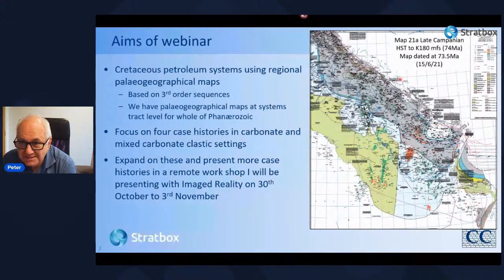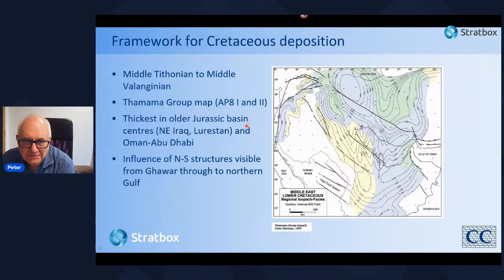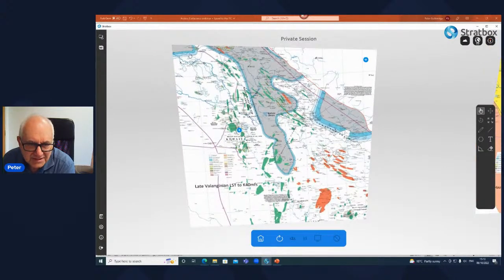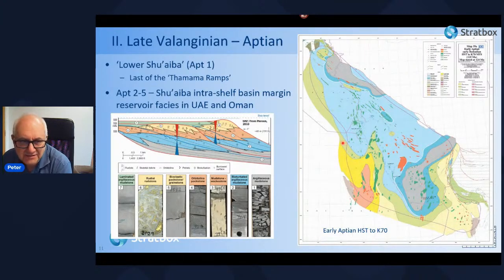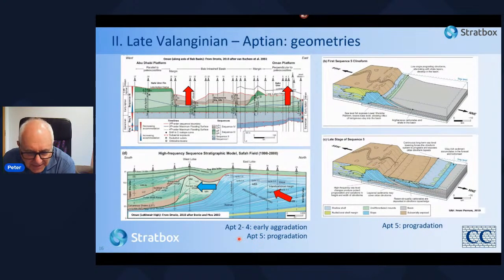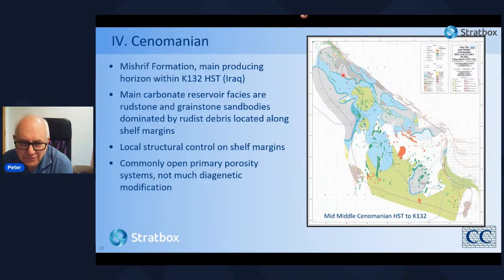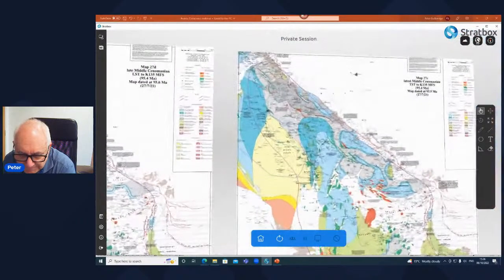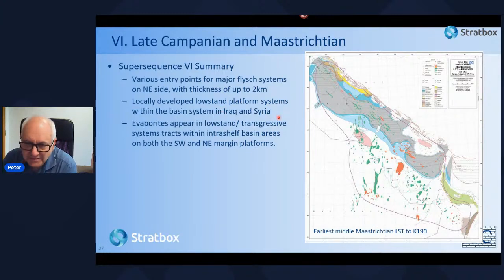Webinar Cretaceous petroleum systems of the Arabian Gulf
This webinar introduces the Stratigraphic and tectonic framework of the Cretaceous of the Arabian plate examining the large-scale sequence geometry and facies patterns within the Thamama (AP8 1 and 2), Wasia (AP8 3 and 4) and Aruma (AP9) super-sequences.
The depositional facies and architecture for each super-sequence will be demonstrated using the Cambridge Carbonates Ltd palaeogeographical mapping to show the development of source, reservoir and seal configurations for each super-sequence.
This webinar will focus on selected case histories from the Early Cretaceous mixed-clastic carbonate systems, depositional environments and sequence stratigraphy of intrashelf basins throughout the Cretaceous and a published reservoir case history of the Mauddud carbonate reservoir in the Burgan field.

The 5-half day virtual workshop will explore these sedimentary sequences in more detail and will be supported by descriptions of work flows needed to understand the exploration and reservoir characterisation in these petroleum systems.